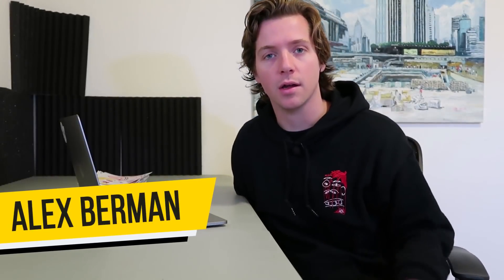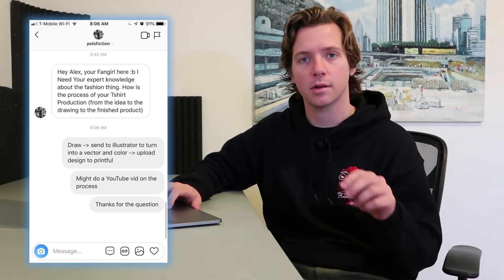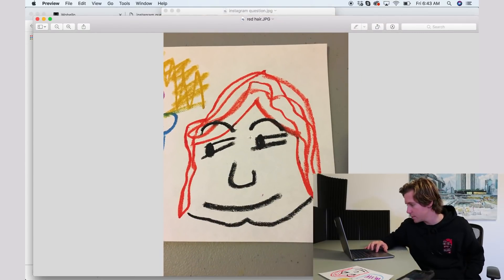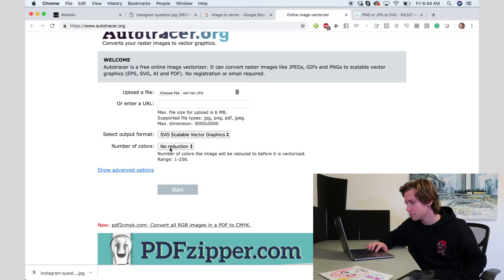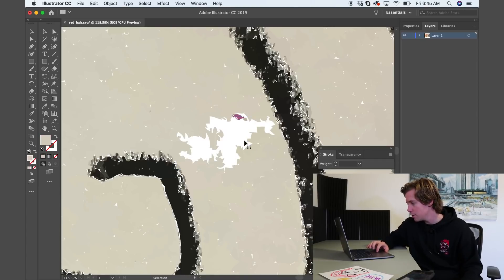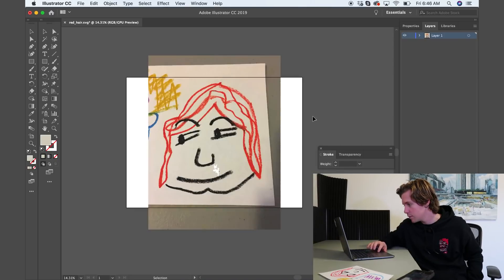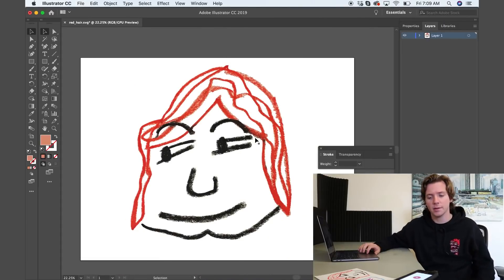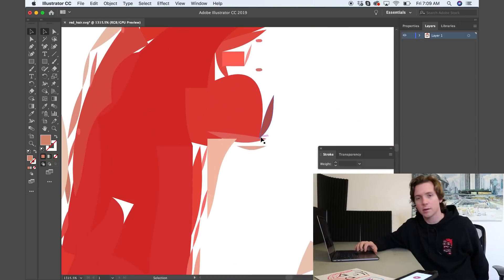How Do I Turn an Image Into a Vector? 🤔🤔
In part 3 of launching a fashion brand series, I talk about the key part of the production side of the business, that is - turning my designs from a raster into a vector.